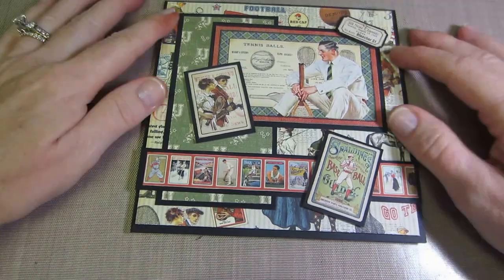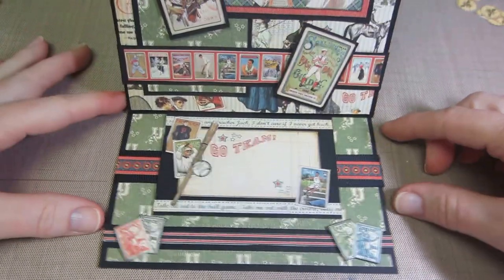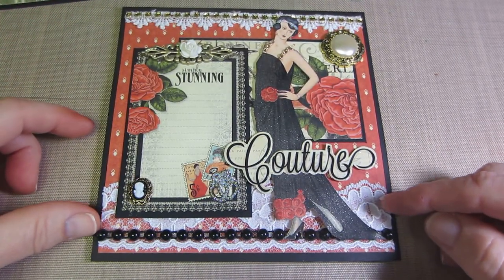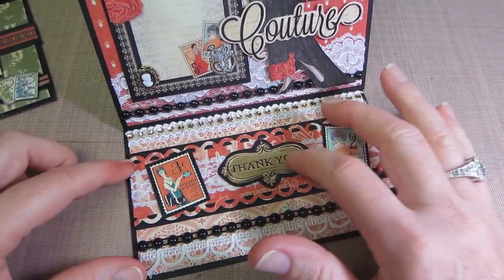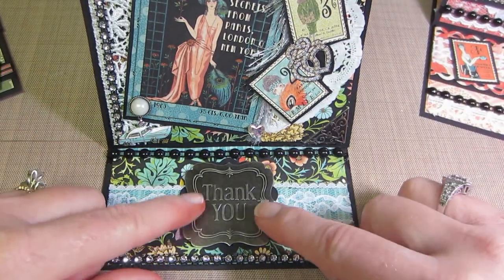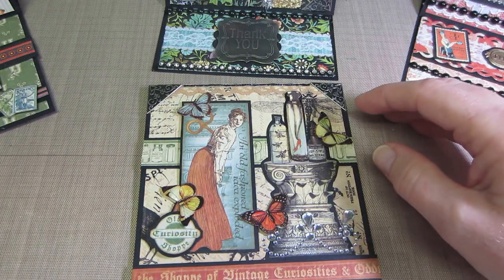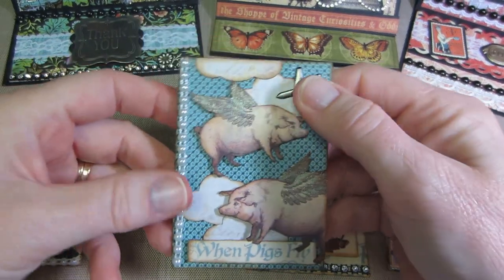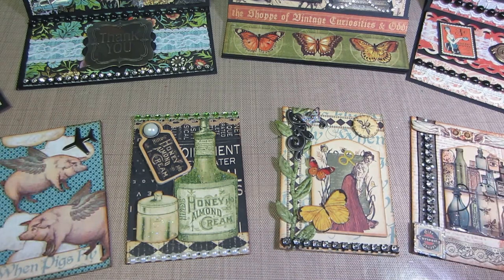Graphic 45 Easel Cards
The tutorial I saw was; Easel Card Tutorial, by Katherine Skipper.